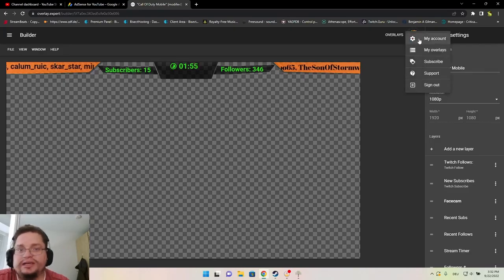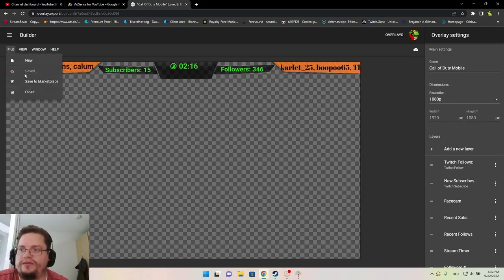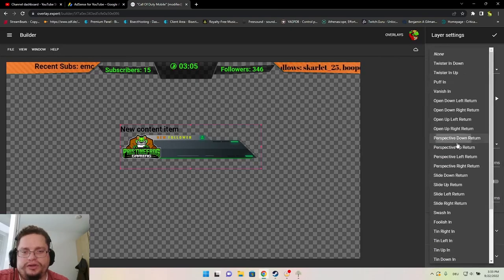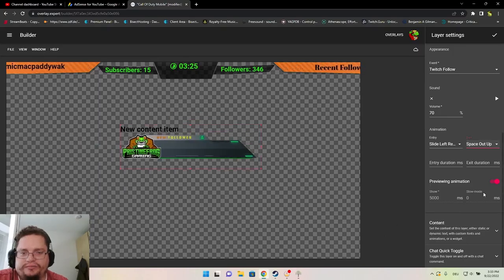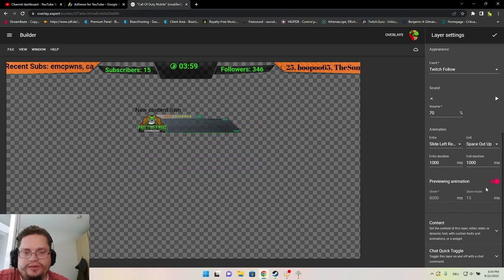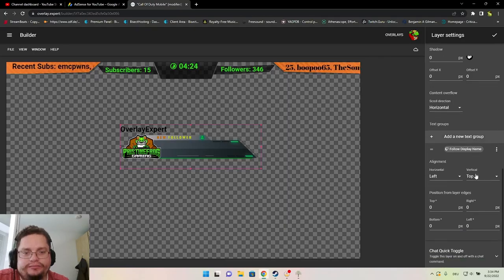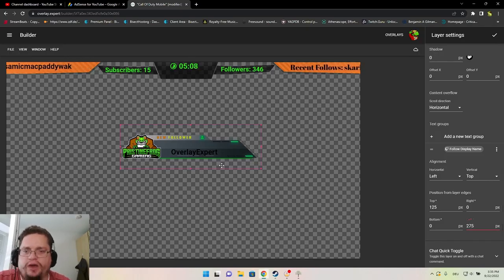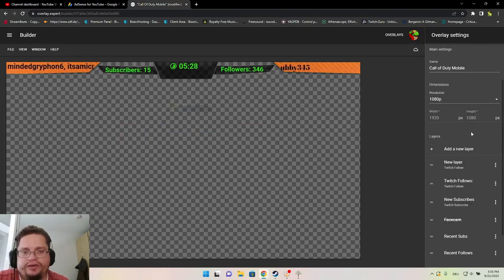CCA - OVERLAY EXPERTS GUIDE: Animated Alerts (NEW UPDATED VERSION)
👉 OVERLAY EXPERTS GUIDE: Animated Alerts (NEW UPDATED VERSION)
👉 Todays video is an updated guide with improved audio to help you get basic animated alerts set up on Ovelay Experts Twitch Extentsion. Any Questions please leave them down below and i will get to them ASAP.

Drop a Channel Subscription and like the video if it helped you out.

Allow Viewers to watch your stream with Overlay Expert overlay by including this link for mobile or tablet users, just replace my Twitch handle with yours

Chapters
00:00   Start
00:10   Overlay Expert Editor
00:45   Building Animated Alerts
01:50   Keeping Alert active Longer
02:30   Adding the New Follower/Sub Name
04:06   Previewing the Overlay
05:00   Overlay Expert Webpage for viewers
05:24   Ending